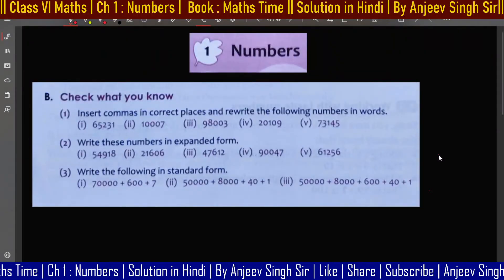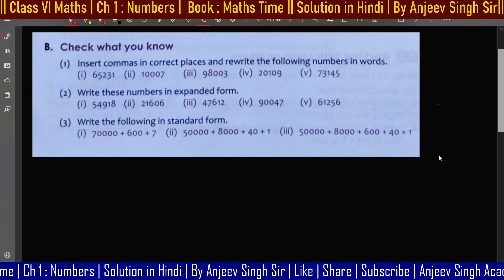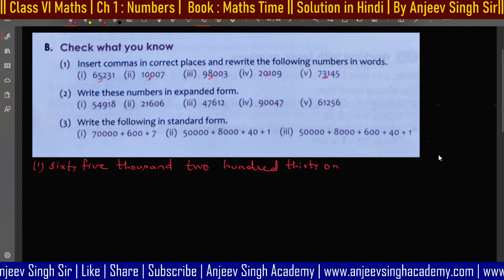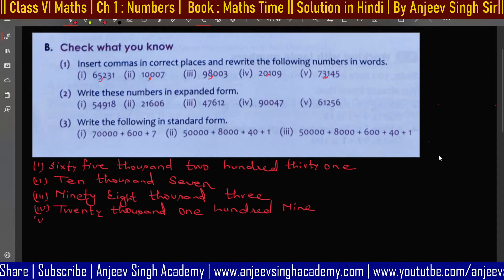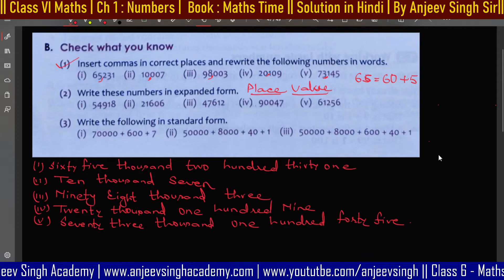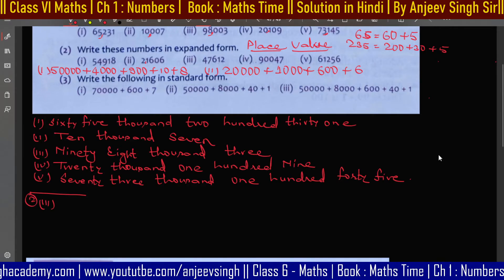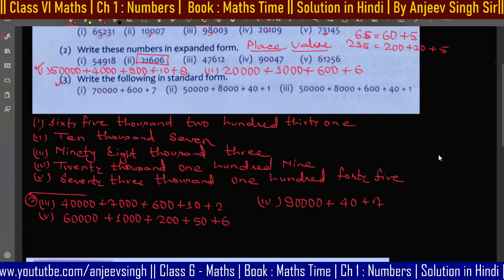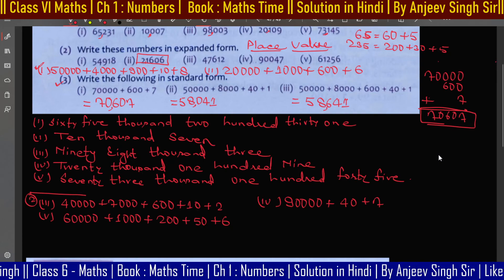01 Class 6 Maths - Ch 1 Numbers | New Maths Time | Check What you Know | In Hindi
Class 6 Maths, Ch 1, Numbers, New Maths Time, Check What you Know , solution in hindi, ncert maths, class 6 maths, cbse maths,